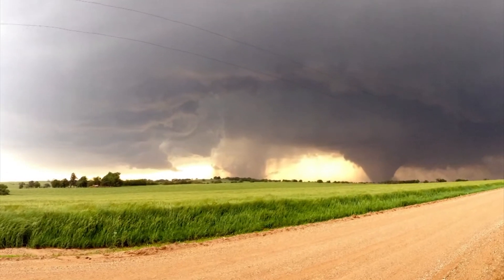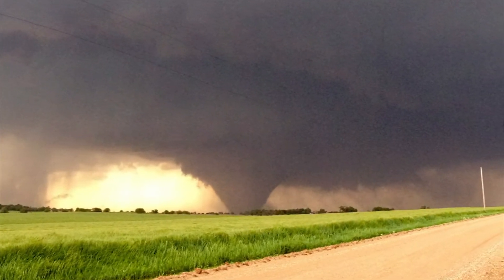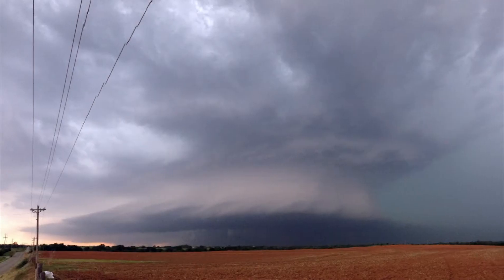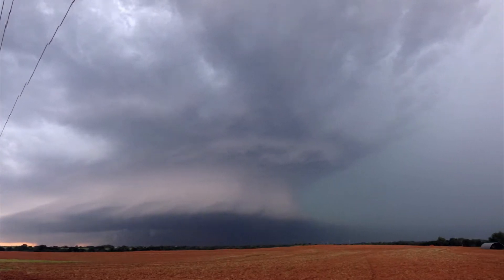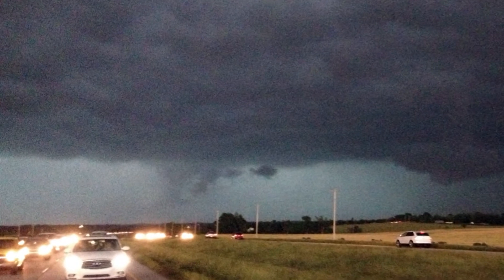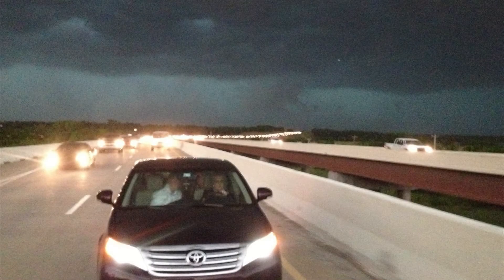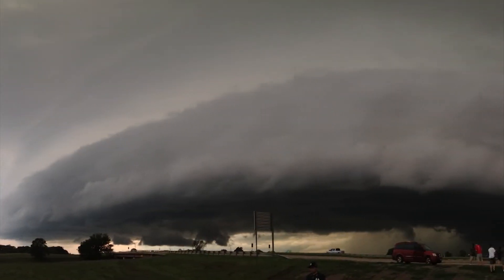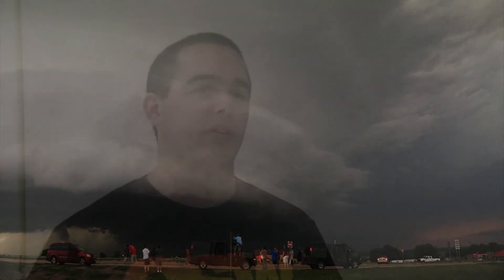SUNY Oswego Storm Chasers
Scott Steiger and a group of students spend a few weeks during the summer researching and observing extreme weather throughout the Great Plains as part of Oswego's Storm Chasers meteorology class. Video by HCI student Phillip Moore.